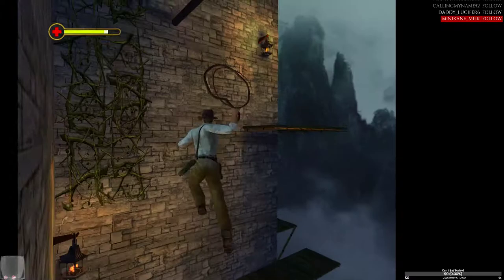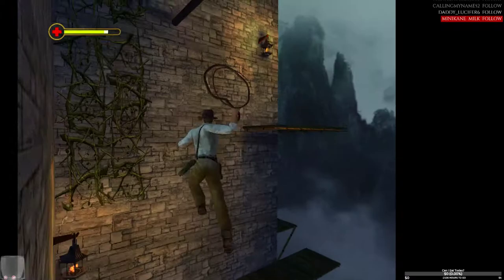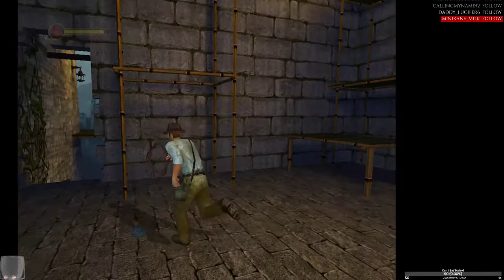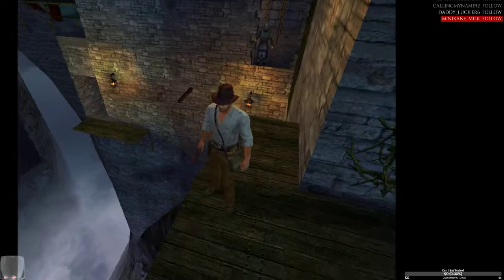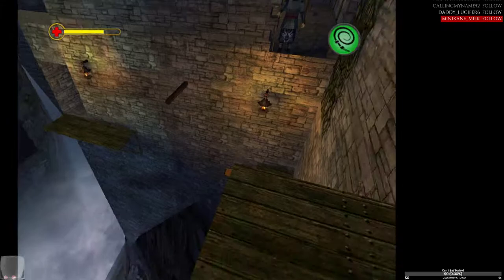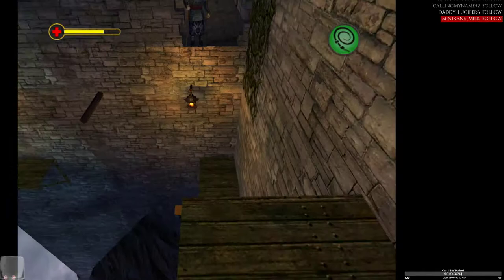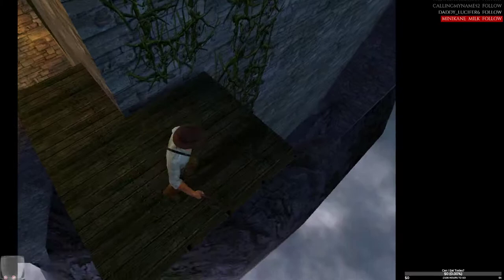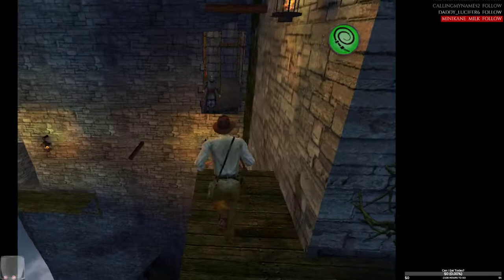Black Dragon Fortress Part 1 Speedrun Strategy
Indiana Jones Emperor's Tomb speedrun strategy thing reeeeeee